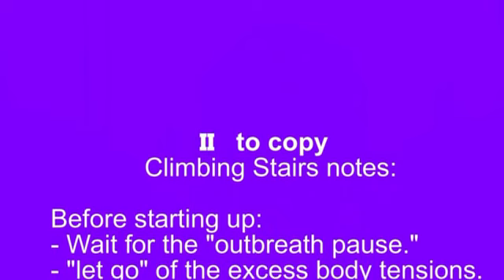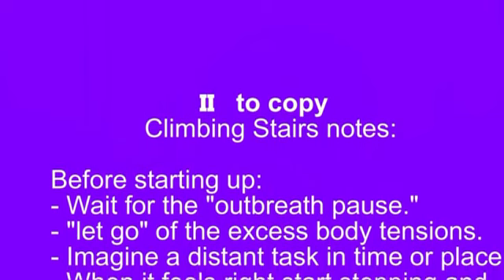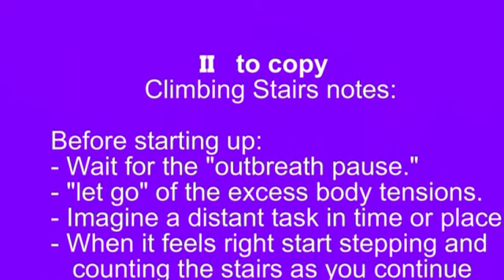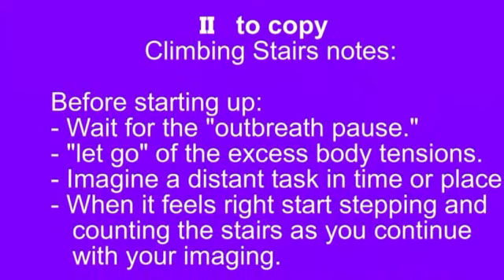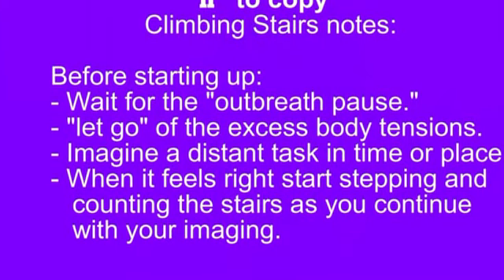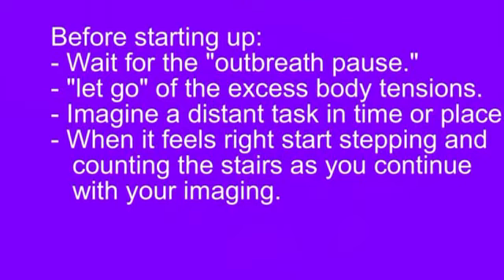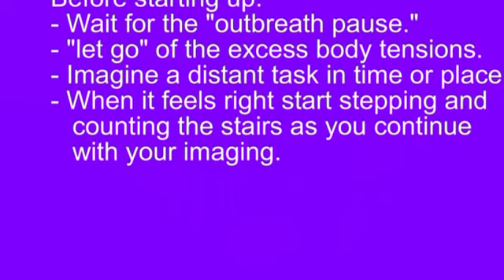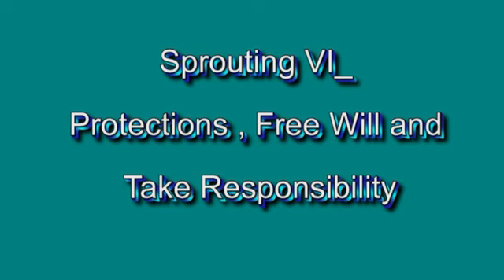Sprouting G_ Climbing Stairs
An experience in transforming ones horizontal simultaneity to vertical simultaneity.
Supplies:
_a pencil and paper
Climbing Stairs notes
Before starting up:
-Wail for the outbreath pause.
-let go of the excess body tensions.
-Imagine a distant task in time or place
-When it feels right start stepping and counting the stairs as
  you continue.

_ locate your calendar and/or your electronic scheduling
   device.